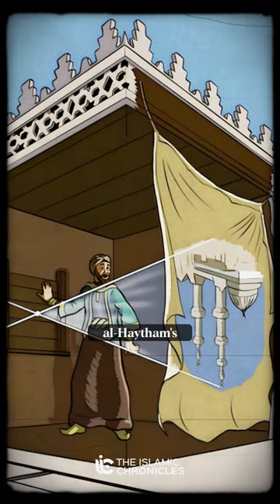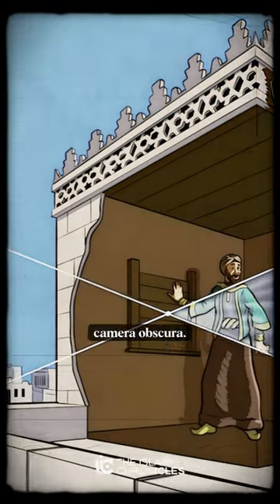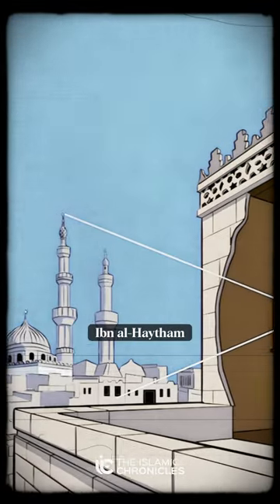Did Ibn al Haytham invent Camera?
Ibn al-Haytham is often regarded as one of the earliest scientists due to his rigorous approach of proposing and testing theories. He not only applied this method in his own work but also encouraged others to follow this scientific process through his writings.

Produced by Sarim Ashrafi